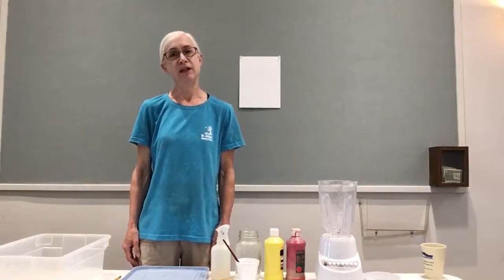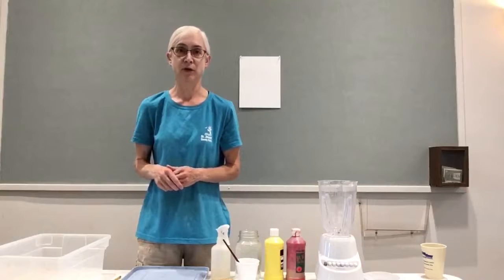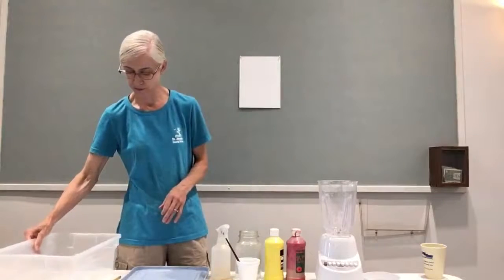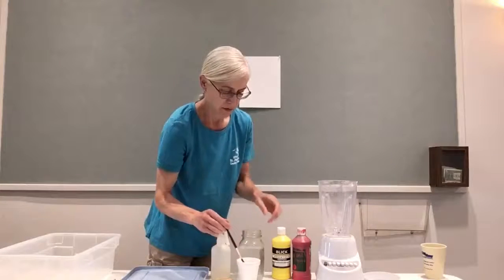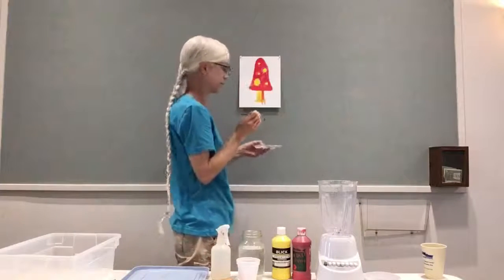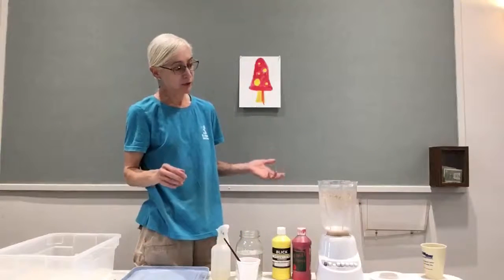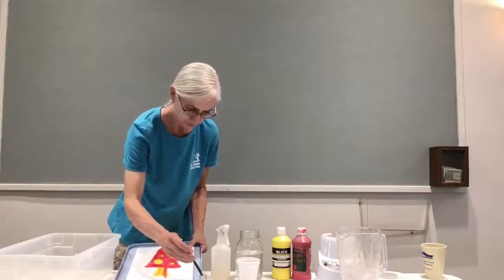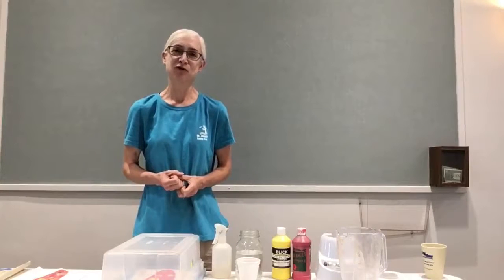Online Art 2 Science - Mold Art